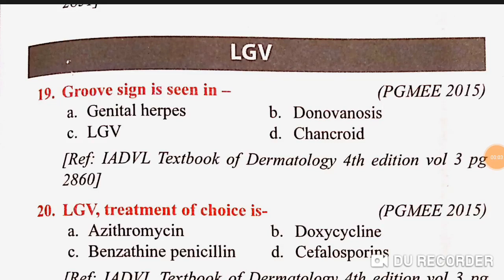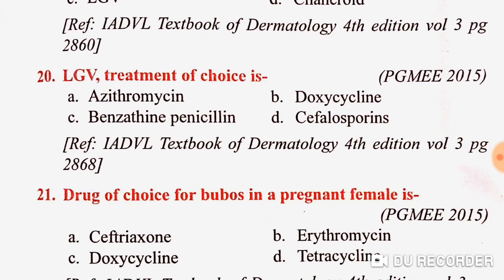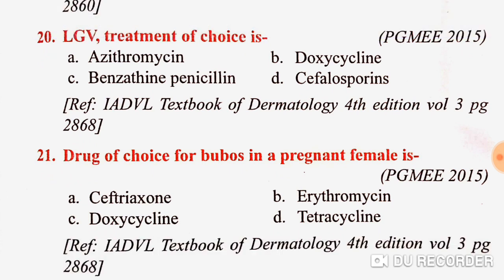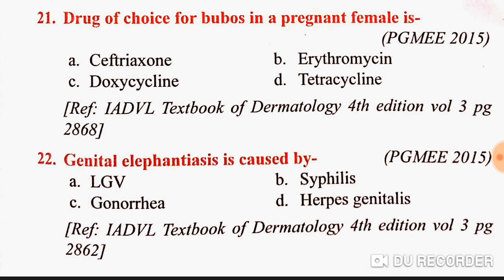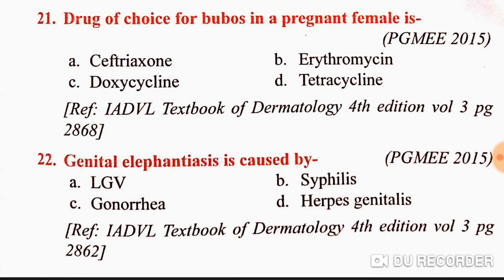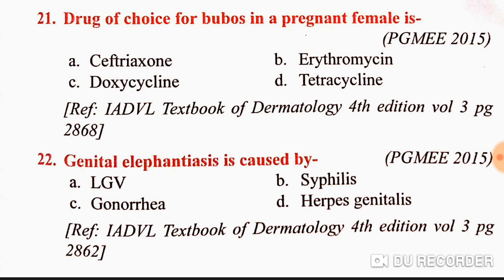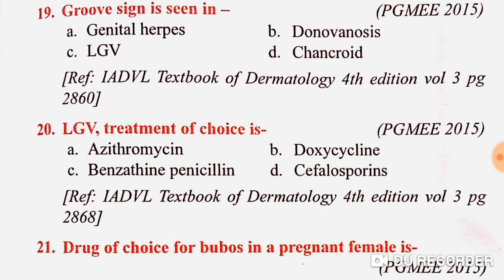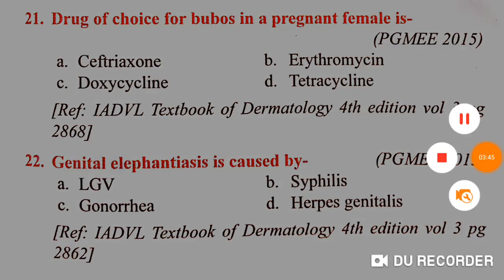Lymphogranuloma venerum mcq